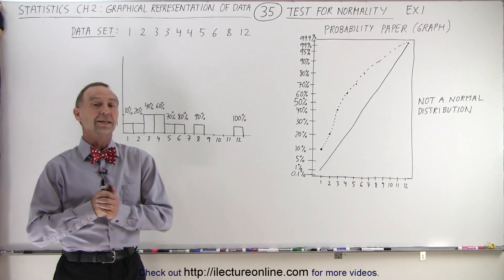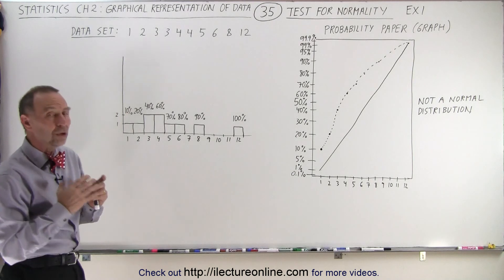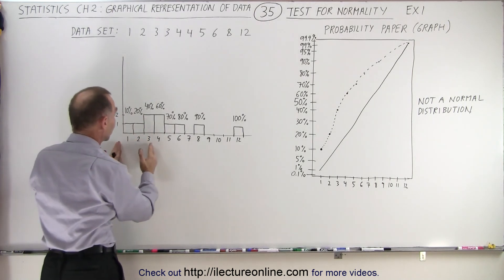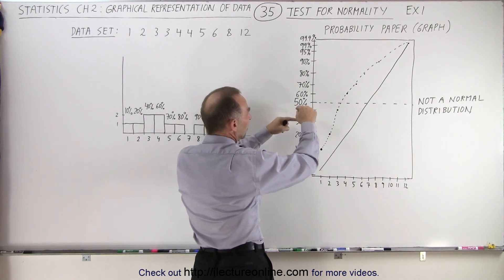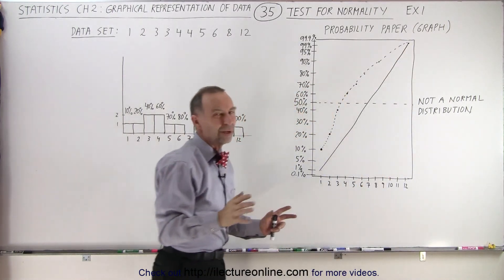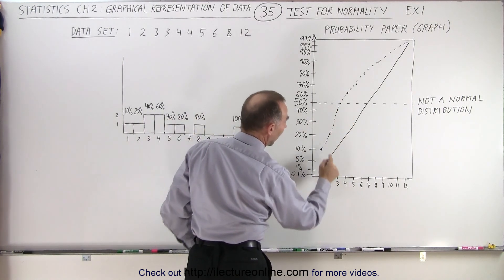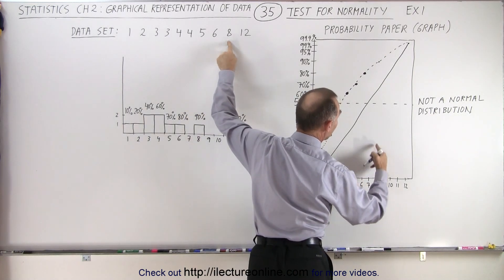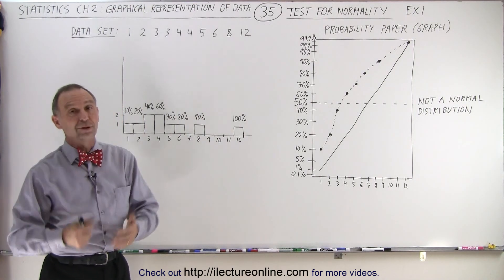Statistics: Ch 2 Graphical Representation of Data (35 of 62) Test for Normality: Ex 1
We will learn a test to determine whether a data set has a normal distribution using a frequency distribution graph and probability paper (graph). Example 1